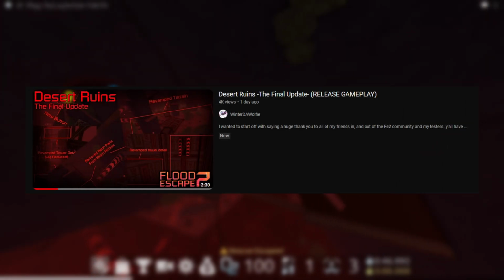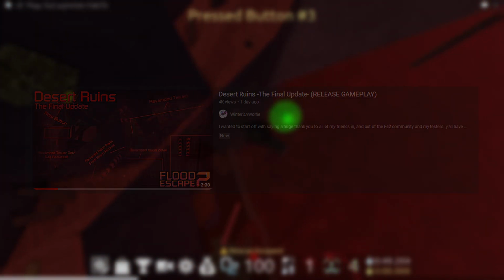THE MAP SHE TOLD LOST DESERT NOT TO WORRY ABOUT... [CRAZY+] [Solo + Rescue] \\ FE2 Cinematic Mode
[DESERT RUINS FINAL UPDATE]
ID \\ 7d67lr
CREATOR \\ WinterDAWolfie

Been waiting until the update to upload this map lol. Desert Ruins is a very solid Crazy+ and I hope it gets added to FE2 some day. It's really fun to play.